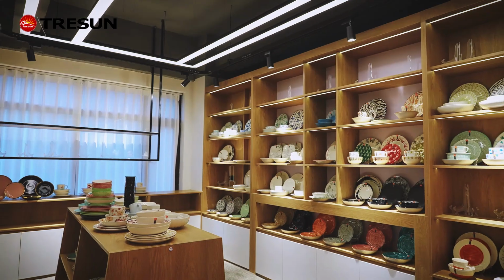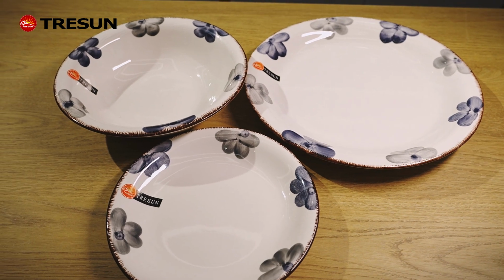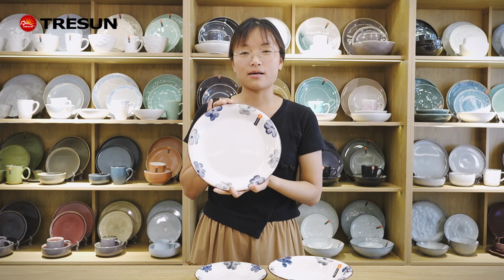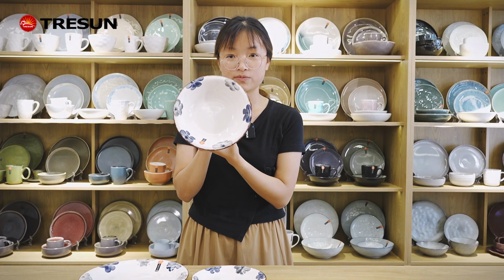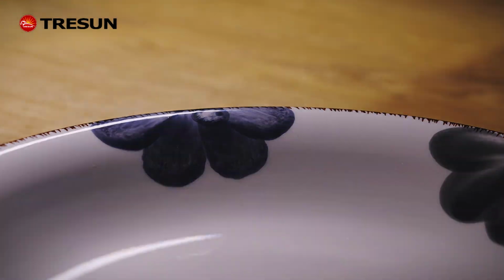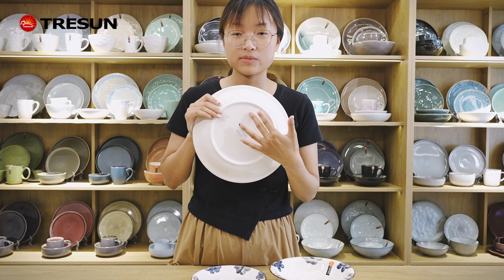[Plate set recommendation] Highlights and details of the plate set dinnerware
*Smooth surface
*Stone tools
*color glaze
*Details are well handled
*medium thickness
*Suitable for microwave ovens

0:00 Introduction, exhibition hall environment
0:16 Plate set introduction, single piece size
0:48 Plate set selection and logo customization
1:05 Please tell me your needs, end